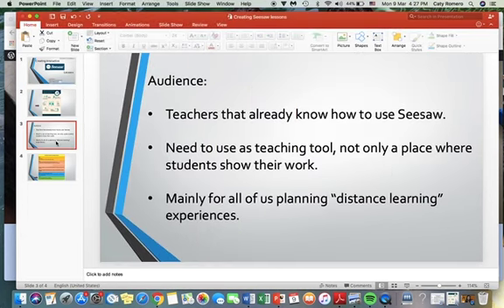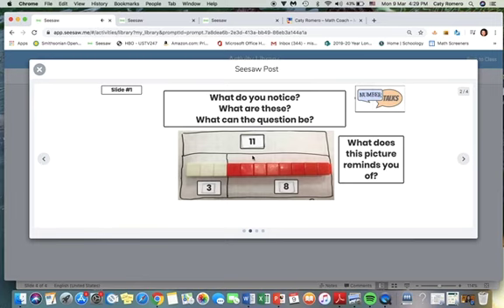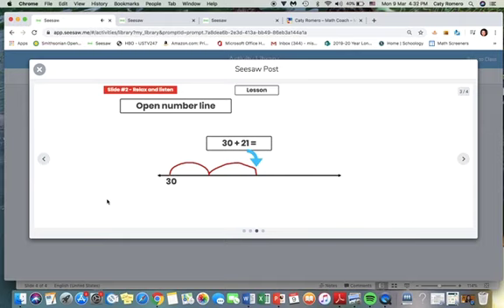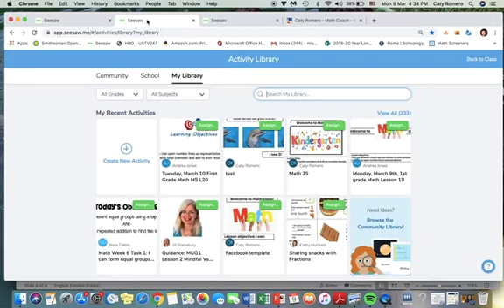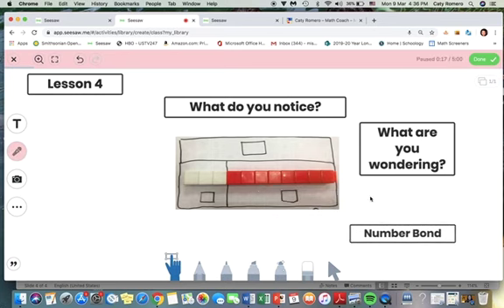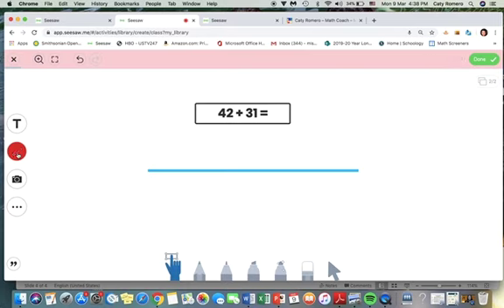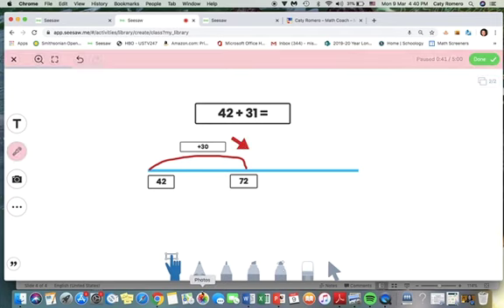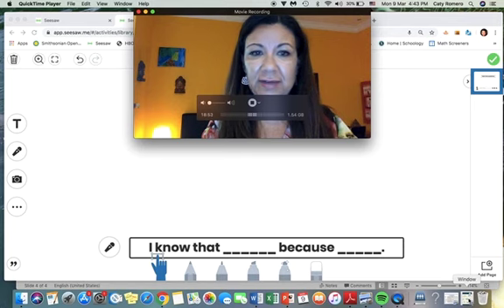Creating Interactive Seesaw lessons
To all teachers during diatance learning, using Seesaw as a teaching tool, not just as a platform for students to show their work. Check it out!